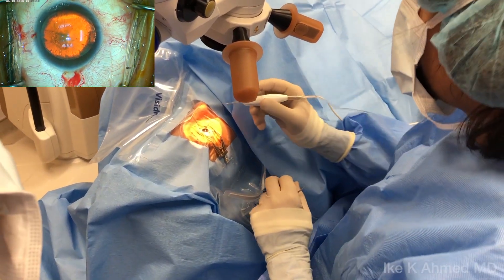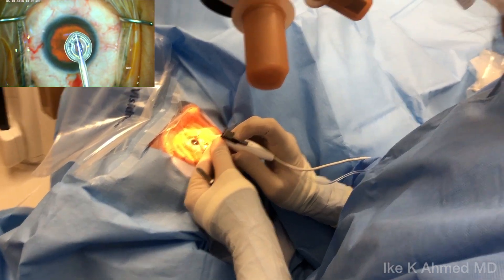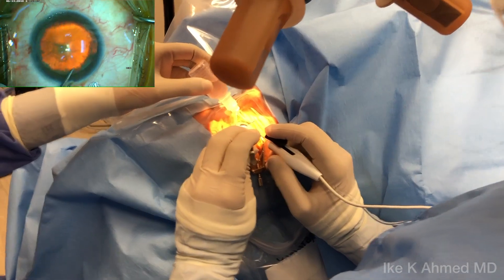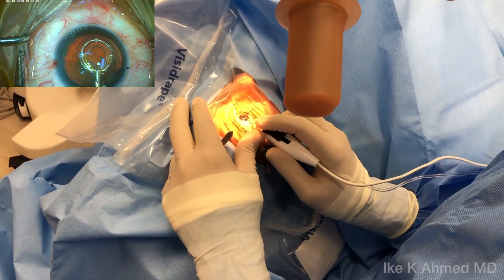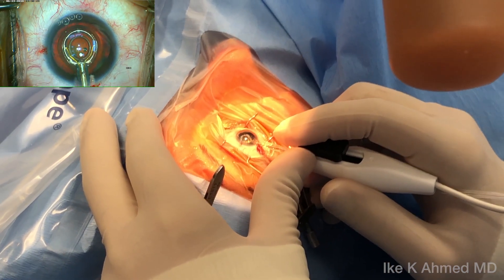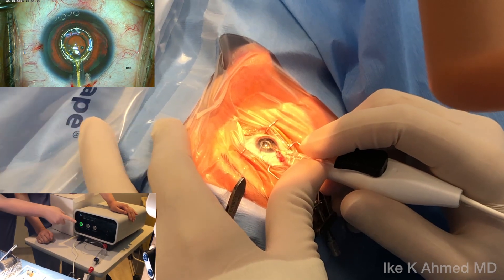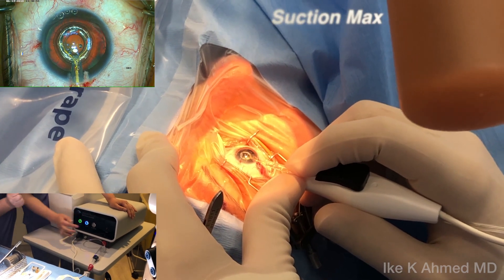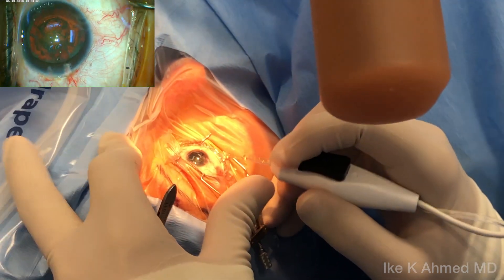Side View of Zepto Precision Pulse Capsulotomy Device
Side view demonstrating surgical technique of capsulotomy creation during cataract surgery using the Zepto Precision Pulse Capsulotomy Device.